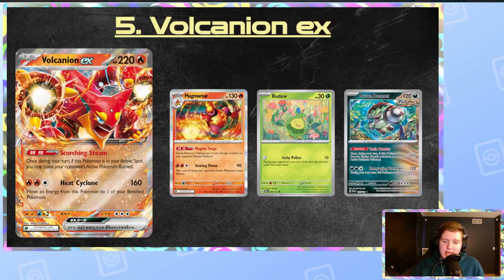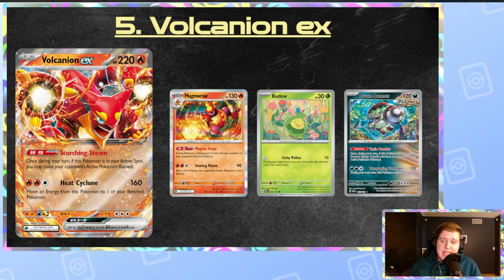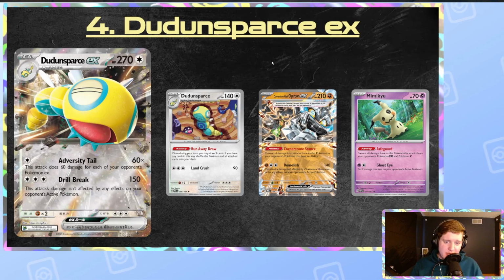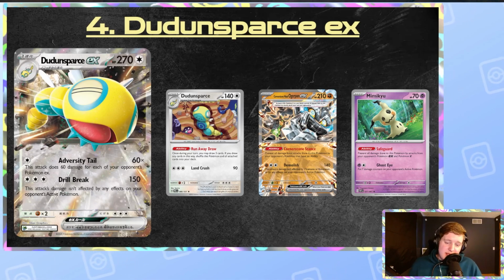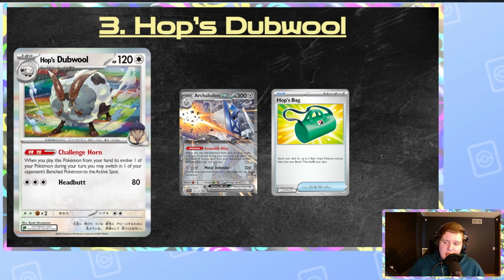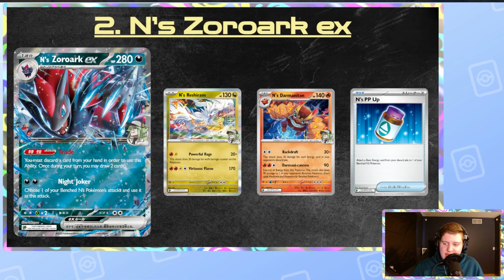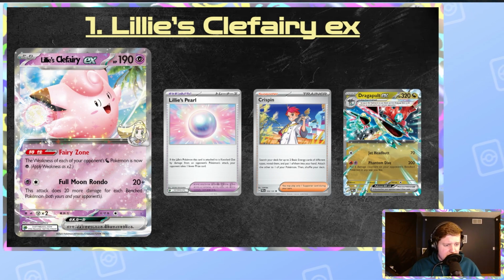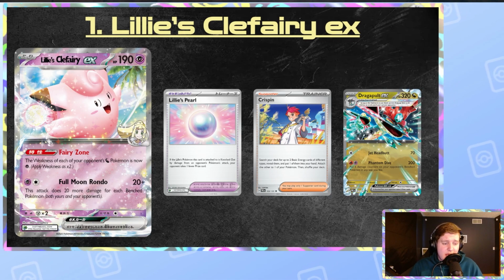TOP 5 CARDS OF POKEMON JOURNEY TOGETHER!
On this episode of Krakenhits
we’re diving into the top 5 most possibly impactful cards from the highly anticipated Pokémon Journeys Together set, releasing soon! We’ll explore which cards have the potential to dominate the competitive Pokémon TCG scene, analyzing their strengths, synergies, and strategic value. Plus, we’ll take a closer look at the exciting return of burn effects ! Join us as we break down the great picks for your deck and uncover the hidden gems in this thrilling new set!